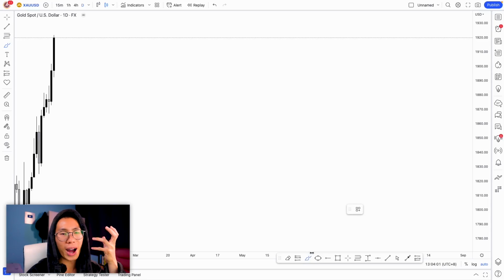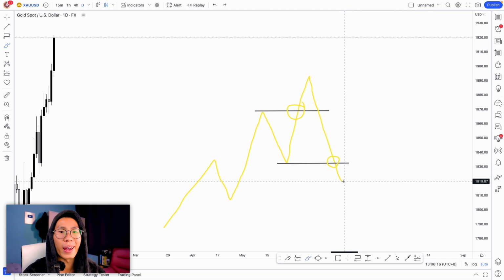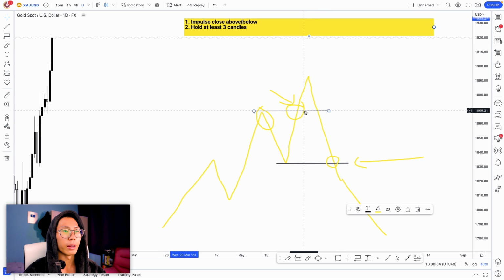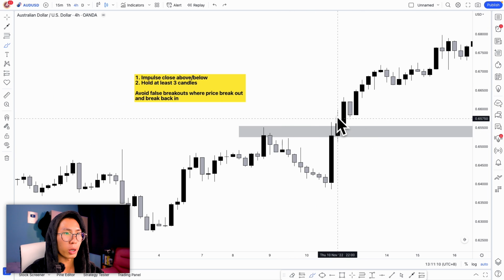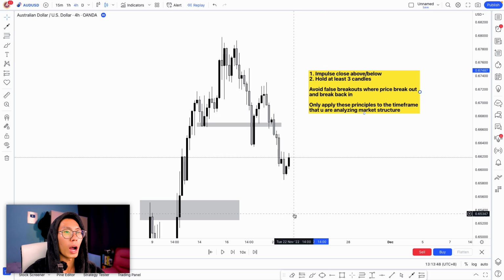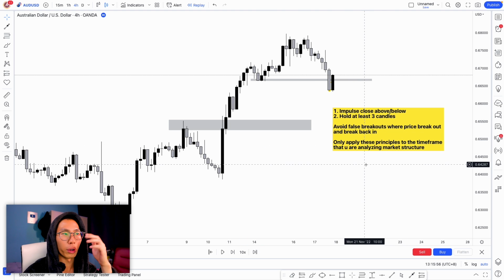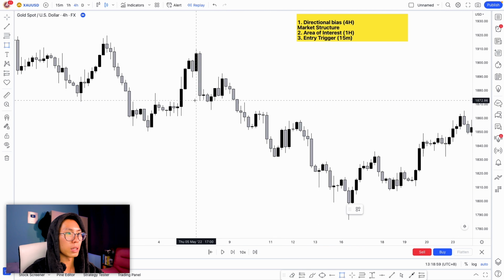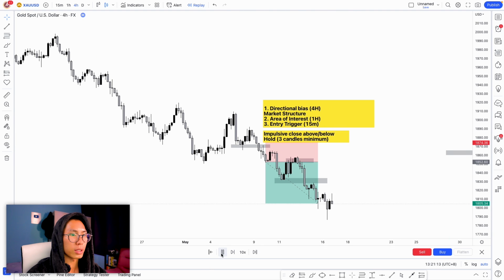The ONLY Smart Money Trading Strategy you NEED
👨🏻‍🎓 Apply to join my mentorship, The 1% Club →

 This is a guide to Advanced Market Structure and Break of structure. In this video I show you How to identify and trade market structure, How to read and understand market structure! I will give you a FULL TUTORIAL on advanced market structure which can be used as a SIMPLE and HIGH WIN RATE strategy! I teach you this smart money trading strategy and simplify it like NO OTHER YOUTUBER does. This is in my opinion THE MOST SIMPLEST AND EASY TO UNDERSTAND ADVANCED MARKET STRUCTURE TUTORIAL ON YouTube!

Timestamps (DO NOT skip around and take shortcuts, if not you will pay the price to the markets):
0:00 2 types of BOS (Break of Structure)
2:42 What counts as a Valid Structure Break?
4:50 How to Master ADVANCED Market Structure
10:17 How I do my SIMPLE Analysis everyday
13:08 Uncensored Section (this can make u a MILLIONAIRE Trader in 2023)

Technical Analysis
Order Block